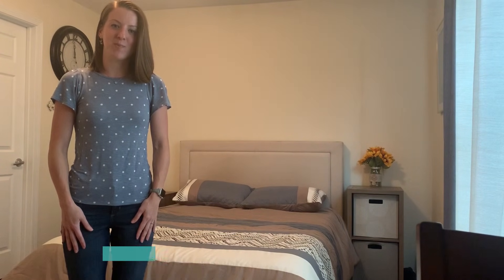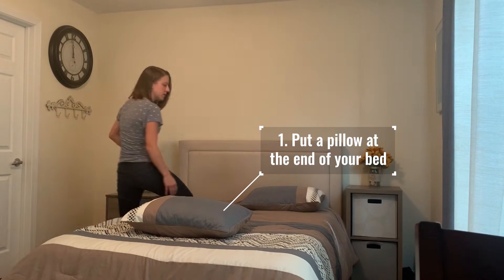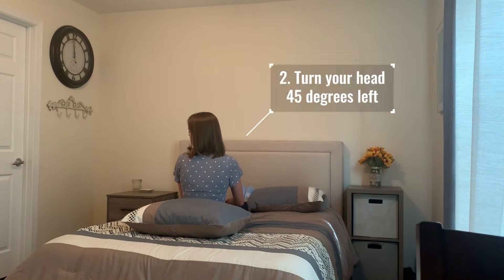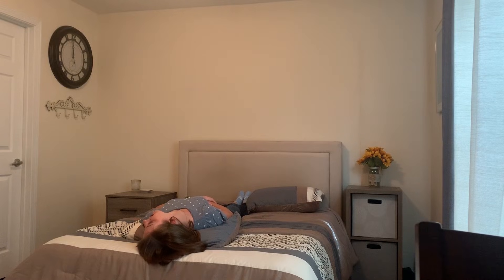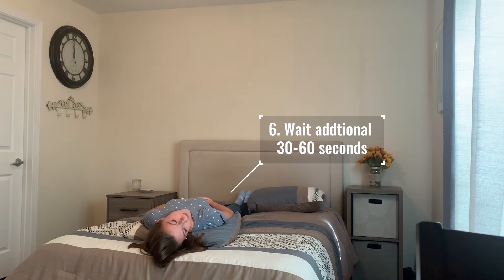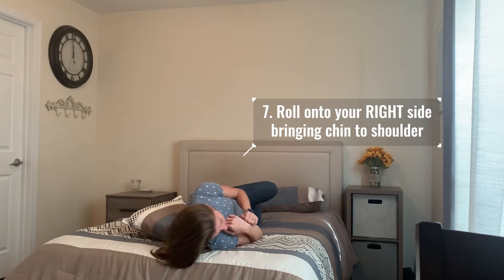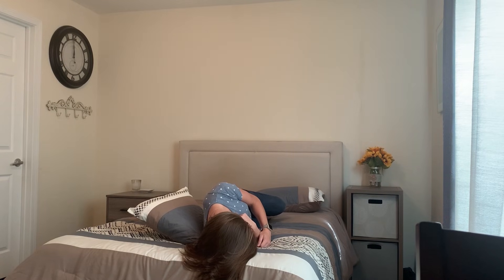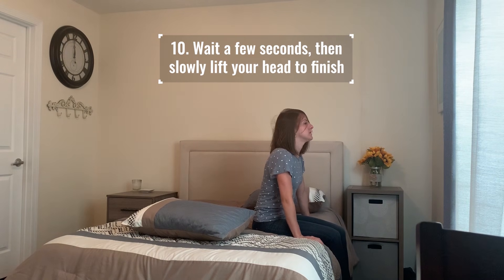How to Perform a Left Epley Maneuver (short version) for Home-BPPV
Dr. Danielle Tolman, PT uses this short video to walk you through how to safely and accurately perform a Left Epley Maneuver at home to resolve positional dizziness related to Benign Paroxysmal Positional Vertigo (BPPV) affecting the left ear.

NOTE: It is recommended that if you have vertigo, that you first see a healthcare professional or vestibular specialist to determine the right course of treatment for you. The Epley maneuver is primarily used to treat a specific form of positional vertigo. There are many other causes of vertigo, as well as many different types of treatment.